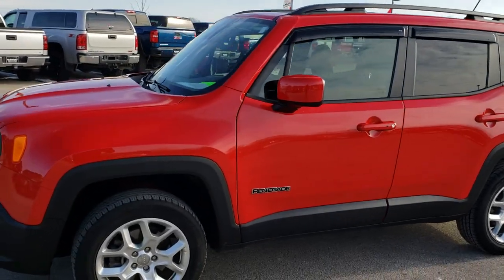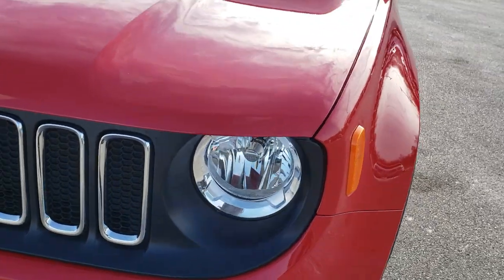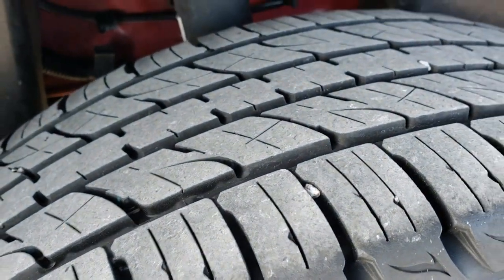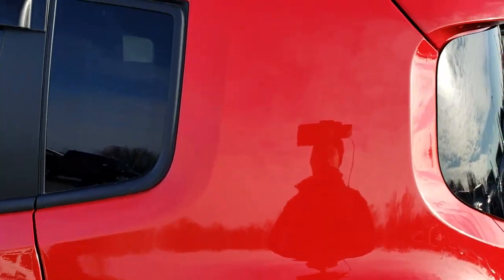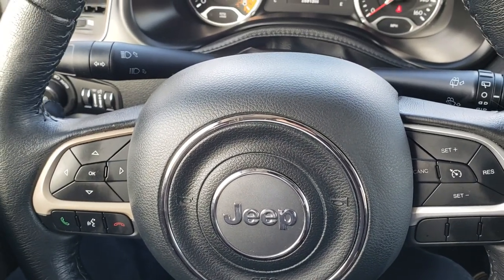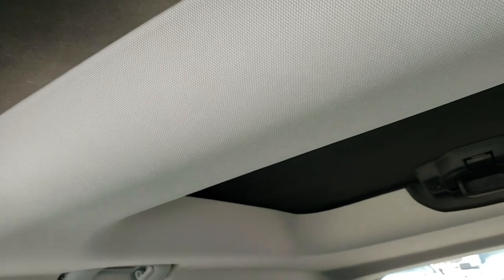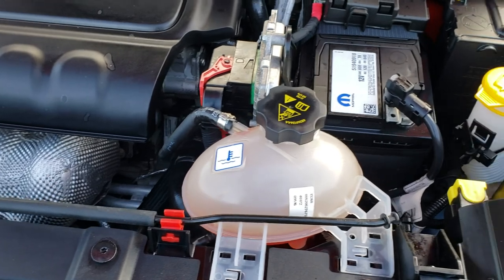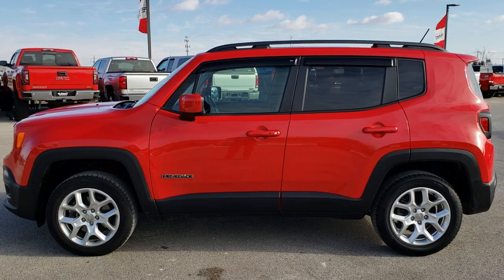2016 JEEP RENEGADE LATITUDE 4X4 COLORADO RED WALKAROUND SOLD! 9J152A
STOCK: 9J152A
PRICE: $18,999
MILES: 26,910
MAKE: JEEP
MODEL: RENEGADE
VIN: ZACCJBBT4GPE06591
LOCATION: FOND DU LAC OSHKOSH WISCONSIN, 54937 TRUCKS ON 41

1 OWNER! CLEAN TITLE HISTORY! 2.4 Liter SOHC I4 Tigershark Engine, 180 Horsepower, Latitude Package, Cold Weather Package, Reverse Backup Camera Rearview Camera, My Sky Power Retactable / Removeable Panels Mysky, 9 Speed Automatic Transmission Center Console Shifter, Active Drive I 4x4 System with Select Terrain Settings and Locking 4WD, Driver Seat Height Adjuster, Dual Heated Seats, Non Smoker, Black Ebony Cloth Seats, Bucket Seats, 2nd Row Bench Seating, Towing Package with Receiver Trailer Hitch and Trailer Wiring Tow Package, Heated Power Mirrors, Electronic Stability Control Traction Control ESC, Kumho Crugen 215/60 R17 Tires, Factory Alloy Rims Premium Wheels, Four Wheel Disc Brakes, Fog Lights, Roof Rack Luggage Rack, Vent Shades, Easy Fuel Capless Fuel Fill, 5.0 Touchscreen Uconnect Radio, AM / FM Radio Tuner, Sirius/XM Satellite Radio Capabilities Sirius / XM, U Connect Hands Free Bluetooth Hands-Free Phone System Blue Tooth, Auxiliary MP3 Jack Portable Audio Connection, USB Jack Portable Audio Connection, Keyless Entry with Factory Remote Start, Push Button Start, Manual Raise Rear Gate, Rear Window Defroster, Adjustable Height Seatbelts, Driver and Passenger Front Air Bags, L.A.T.C.H. Child Safety System, Side Curtain Air Bags SRS Safety Restraint System, 2nd Row Power Windows, Heated Steering Wheel Multi-Function Steering Wheel Controls, Compass, Outside Temperature Display and Mileage Display, Fold Down Rear Seats, Factory All Weather Floormats, Air Conditioning AC, Cruise Control, Power Locks, Power Windows, Automatic Headlights Autolamp, Tilt/Telescope Steering Wheel, 3 Year / 36,000 Mile Remaining Factory Bumper to Bumper Warranty, Whichever comes first, 5 Year / 60,000 Mile Remaining Powertrain Factory Warranty, Whichever comes first, Colorado Red, ONE OWNER! CLEAN AUTOCHECK! Very very clean inside and out! This is one of the sharpest 2016 Jeep Renegade suvs we have ever had on our lot! Make your move before this super clean 4wd is gone!

STOCK: 9J152A
PRICE: $18,999
MILES: 26,910
MAKE: JEEP
MODEL: RENEGADE
VIN: ZACCJBBT4GPE06591